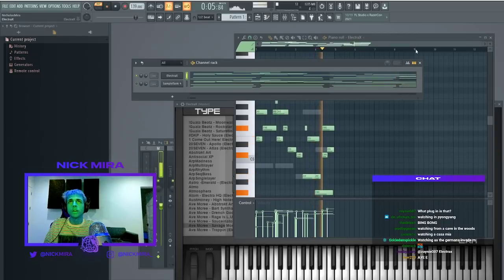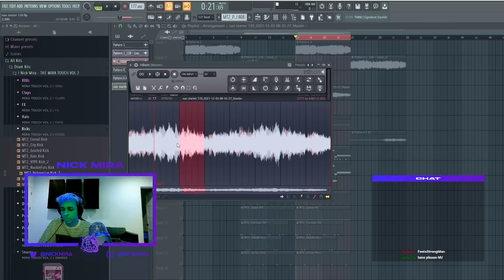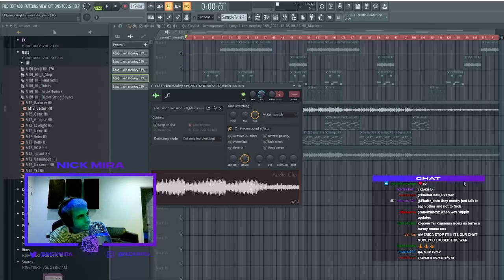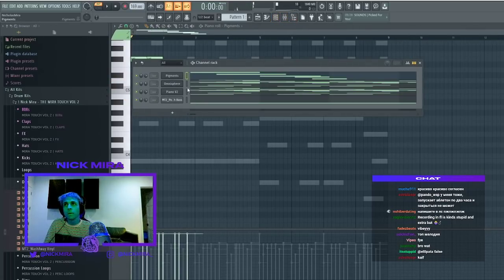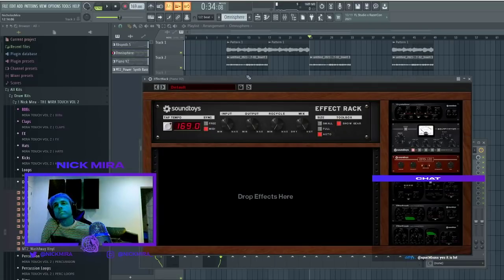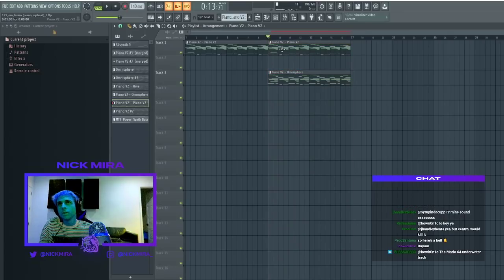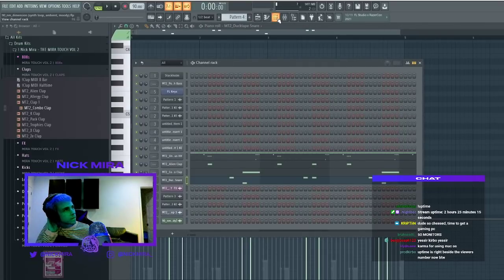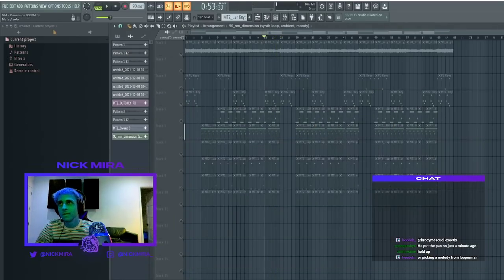Nick Mira Making Loops & Beats From Scratch | Making Beats in FL Studio [12/03/21]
🚨 BE PART OF OUR NEXT COMMUNITY LOOP KIT!
Send your Loops to " ". Our first Kit was downloaded by thousands of producers so it's a great way to get exposure as an upcoming producer! Please only send .mp3s/.wavs or Dropbox Links. No Wetransfer or .zips/.rar

*Free Audible Plus Trial

⏲ TIMESTAMPS
00:00:00 1st Beat [From Scratch]
00:43:00 1st Loop [Reflipping the 1st Beat]
00:54:00 2nd Loop [Reflipping the 1st Beat again]
01:13:50 3rd Loop [From Scratch]
01:37:00 4th Loop [Reflipping the 3rd Loop]
02:00:00 2nd Beat [From Scratch]